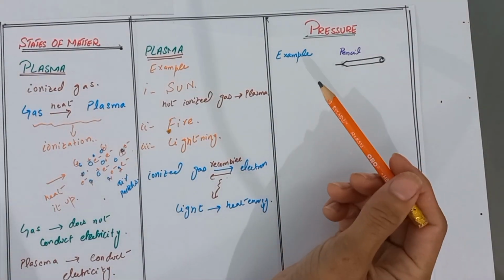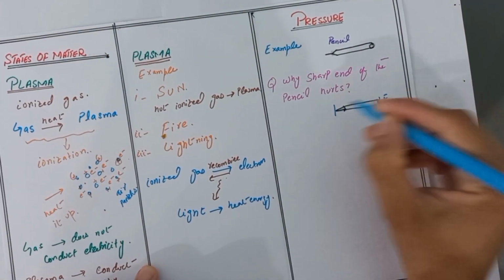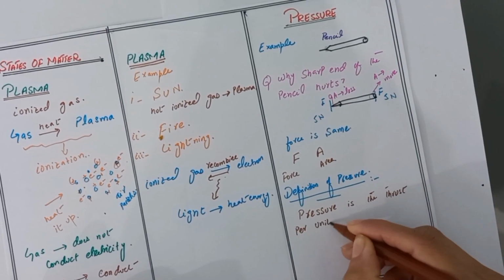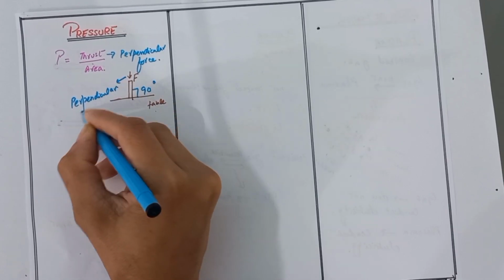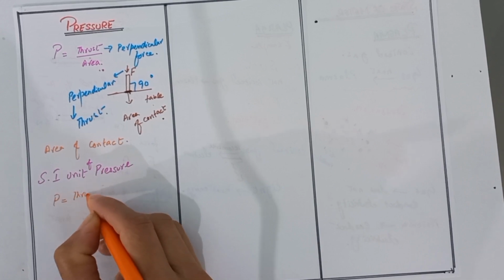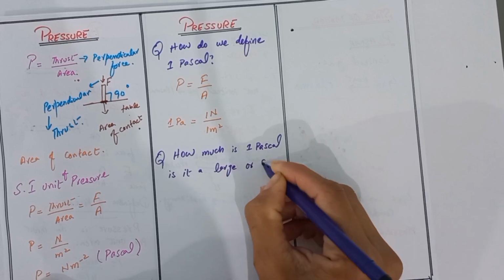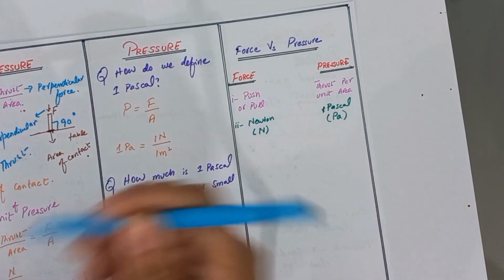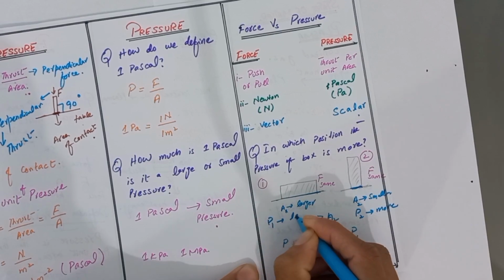What is pressure | Class 9 | Physics | Properties of matter | Chapter 7